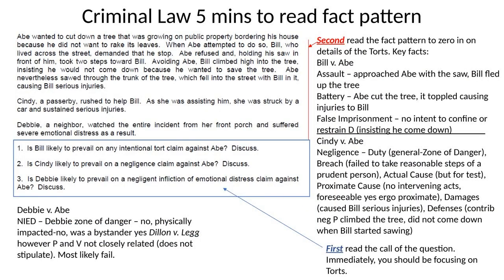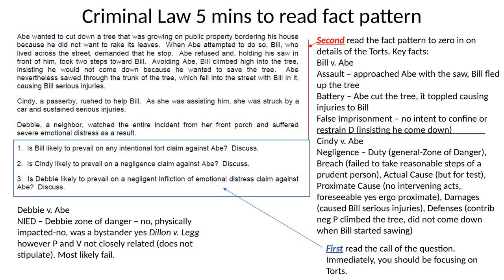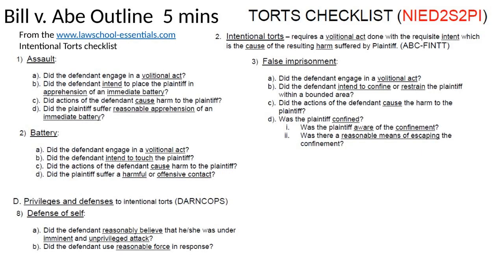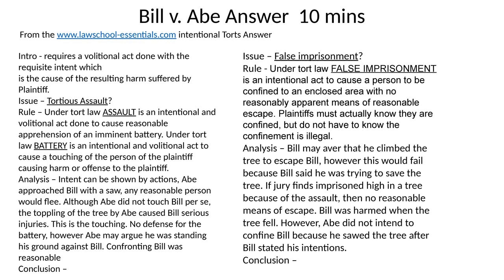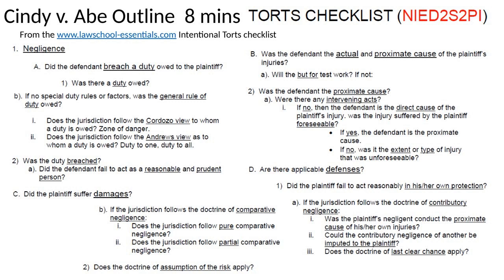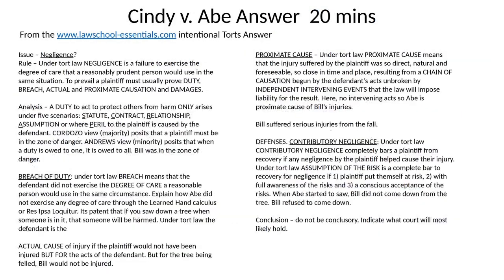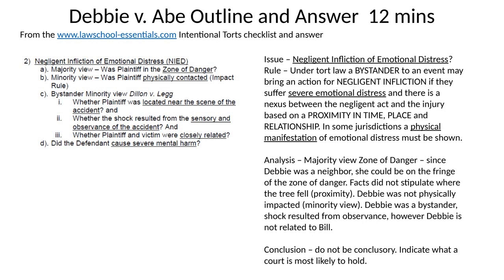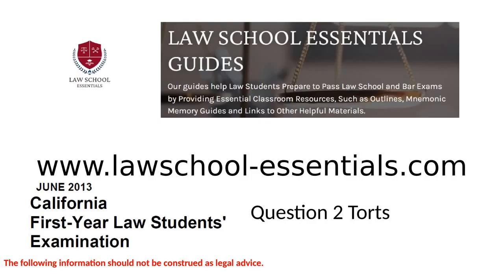Torts Cal Bar First Year Law Student Exam June 2013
A look at a Torts question from the June 2013 Cal Bar First Law Student Exam. Intentional torts of assault, battery and false imprisonment. Negligence and negligent infliction of emotional distress. Defenses such as contributory negligence.